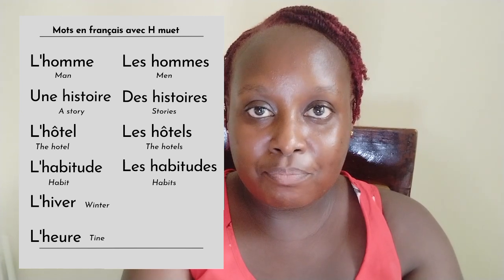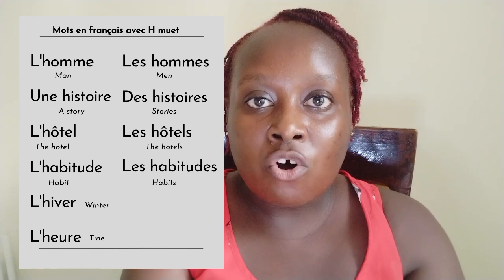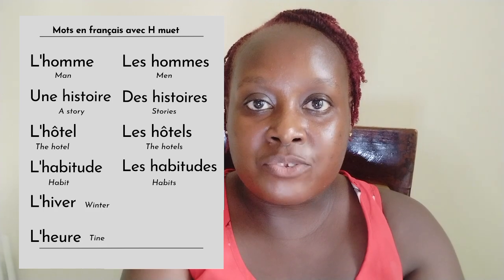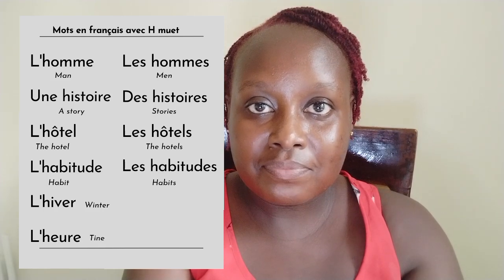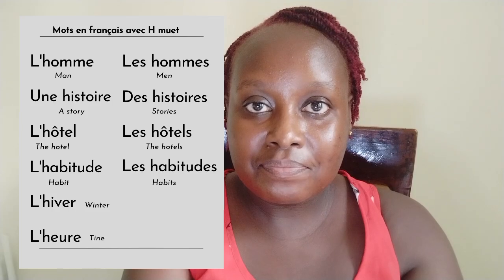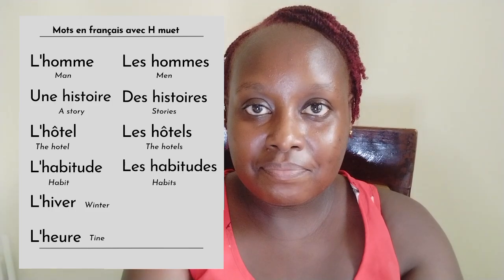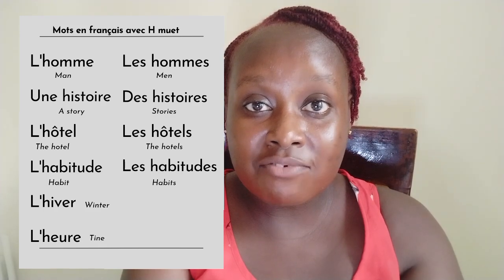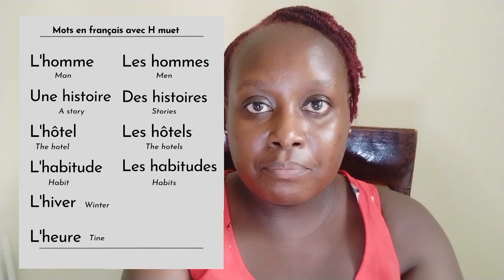Understanding H muet and H aspiré in French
In this video, we are going to learn to tell the difference between H muet and H aspiré in French.

H muet allows for élision and liaison to take place while H aspiré does not allow for either of the two to take place.

0:00-0:33 Intro
0:34-3:26 Understanding H muet
3:27-4:31 Understanding H aspiré
4:32-6:21 How to tell H muet and H aspiré apart
6:22-6:47 Conclusion